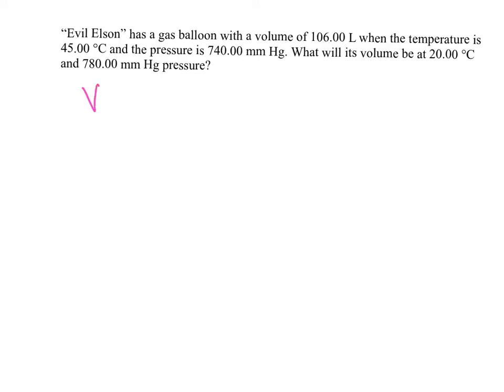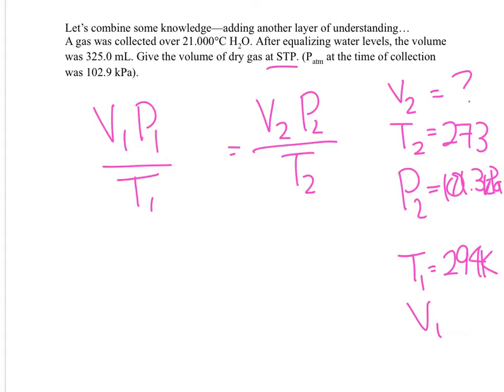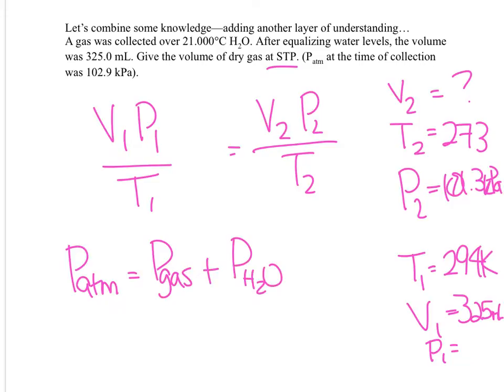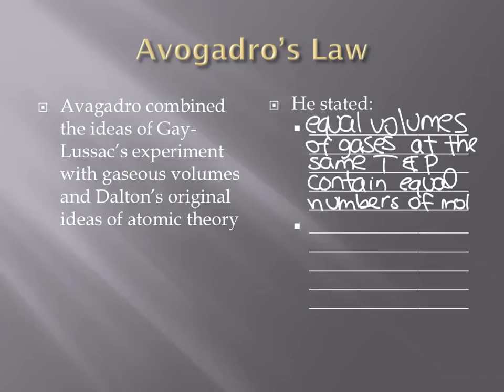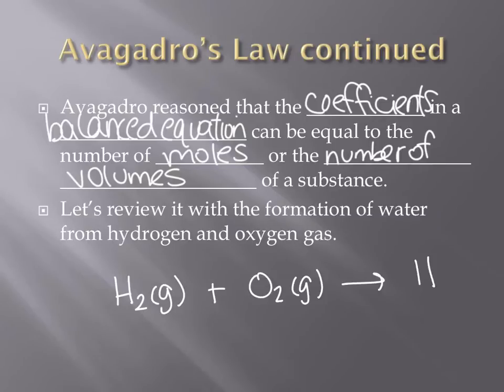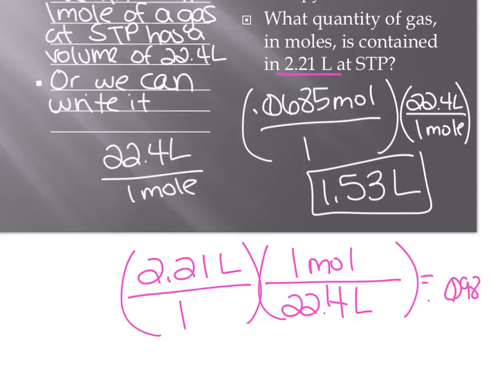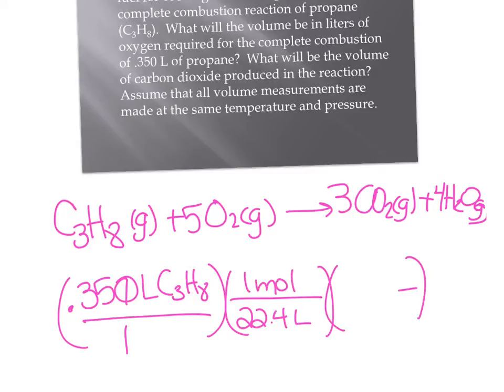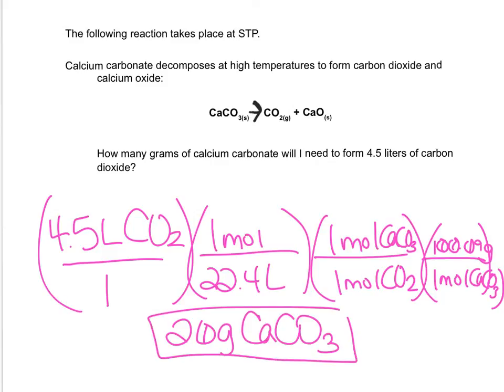gas volumes and ideala